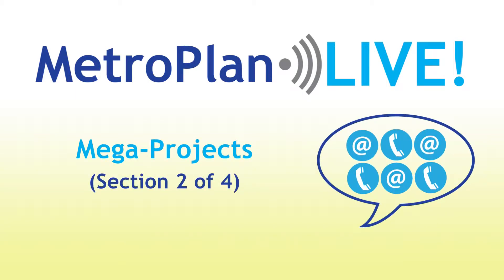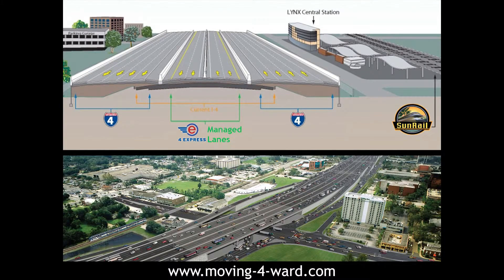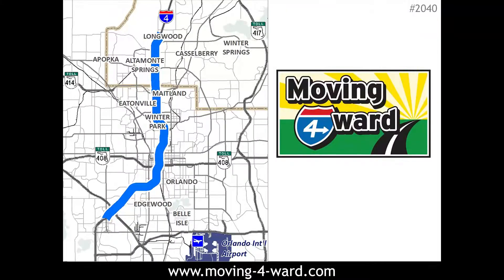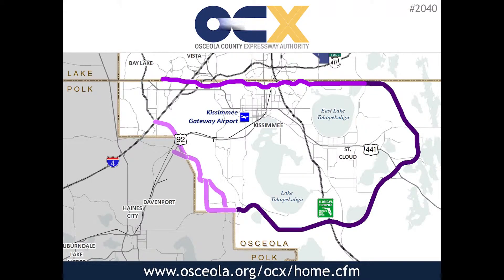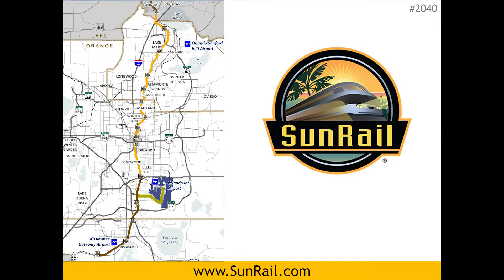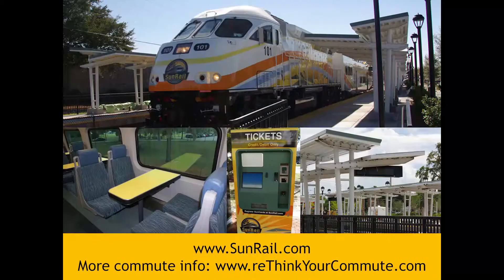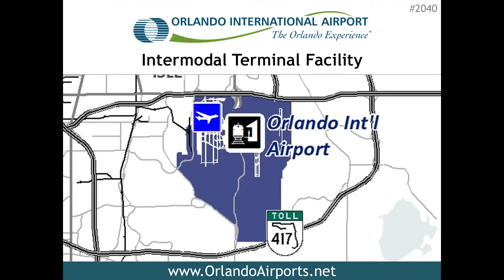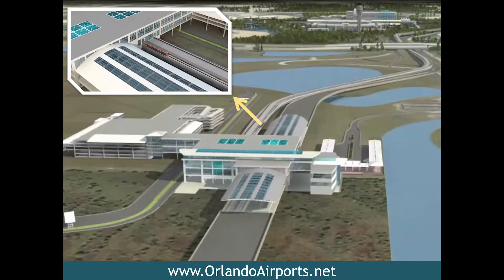MetroPlan LIVE [Part 2 of 4] - Mega-Projects in the 2040 Plan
Learn about several mega-projects in the 2040 Long Range Transportation plan, including: I-4 Ultimate, Wekiva Parkway, Osceola Expressway Authority Master Plan, SunRail, All Aboard Florida and Orlando International Airport's Intermodal Facility.

If you're interested in a certain project, you can fast-forward to the section of the video you're interested in:
0:36 - I-4 Ultimate
2:22 - Wekiva Parkway
3:24 - Osceola Expressway Authority Master Plan
4:30 - SunRail
6:01 - All Aboard Florida
7:11 - Orlando International Airport's Intermodal Facility